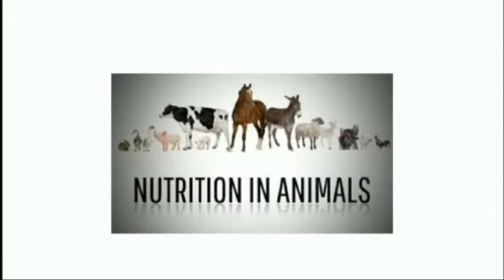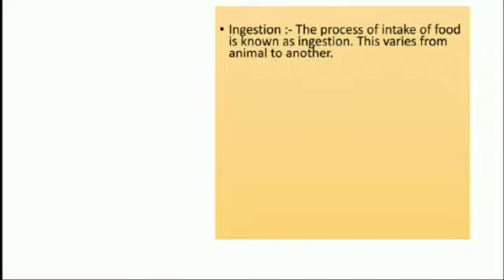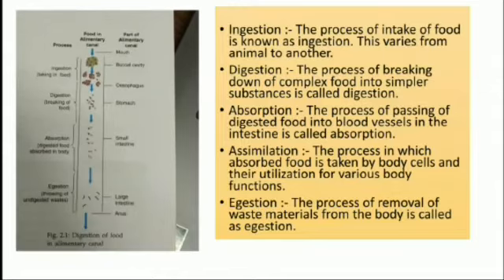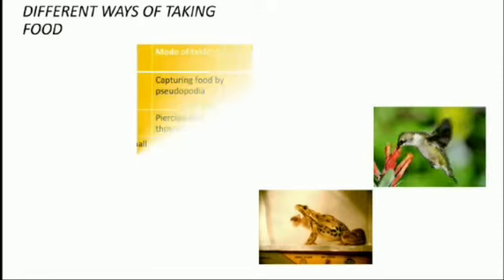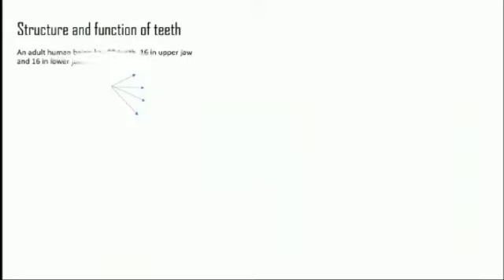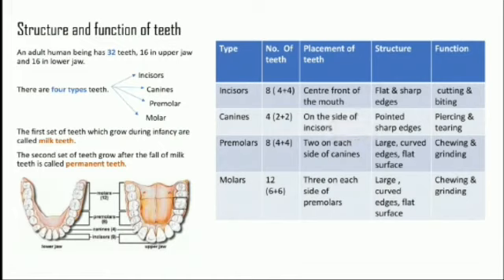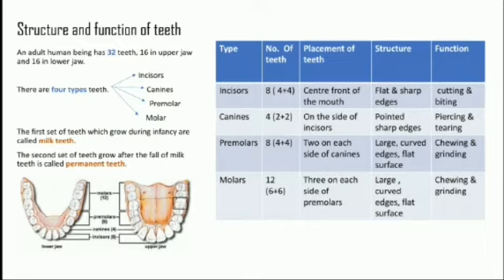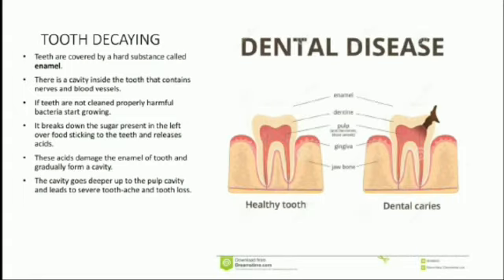Nutrition in animals -module 1